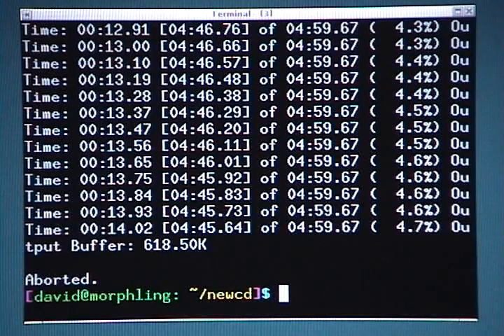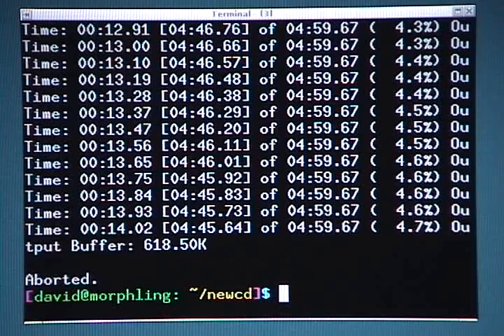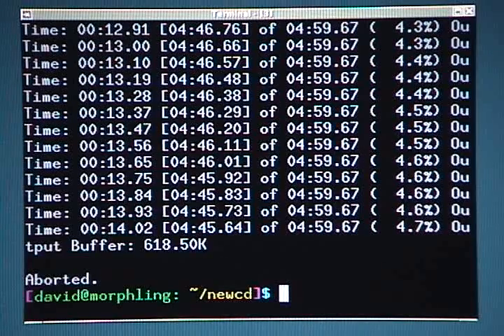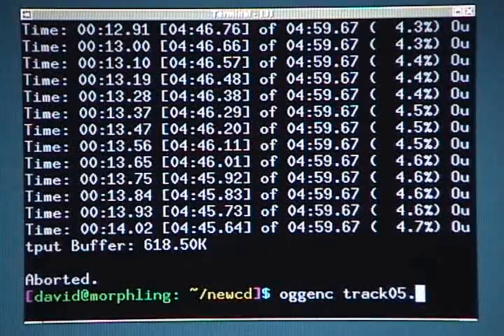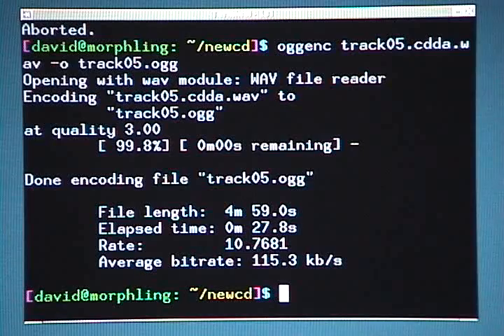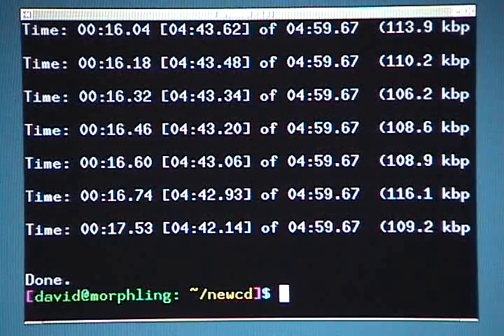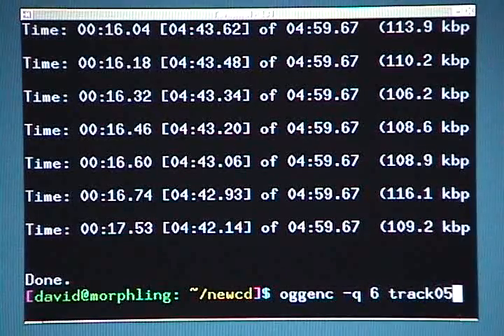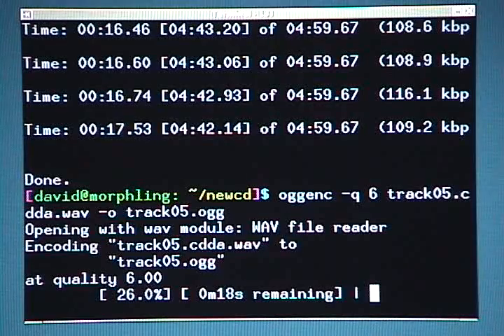Command Line: CD Ripping and Encoding (Part 3)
In this multi-part video tutorial, I explain how to rip the audio tracks off a music CD, and then encode that data into a compressed format.  This is all done from the command line using standard command line utilities like cdparanoia.